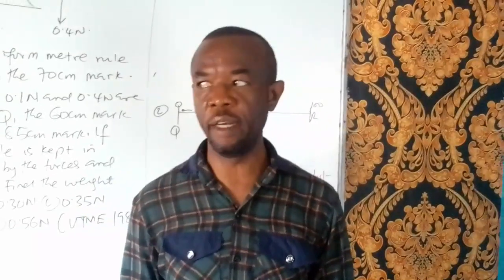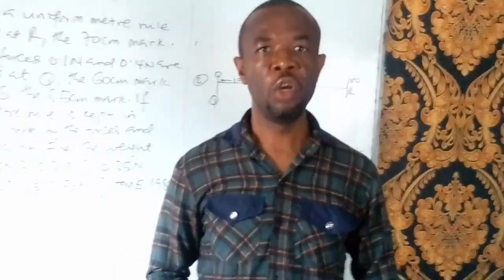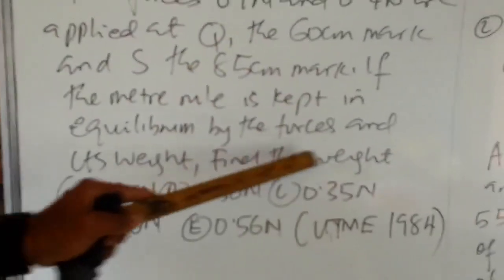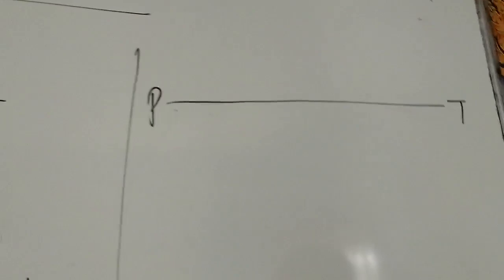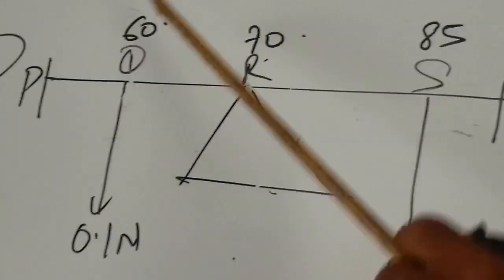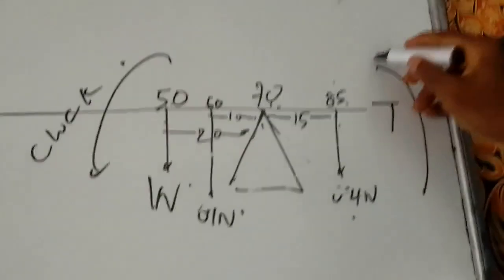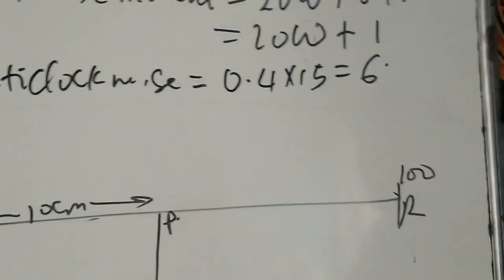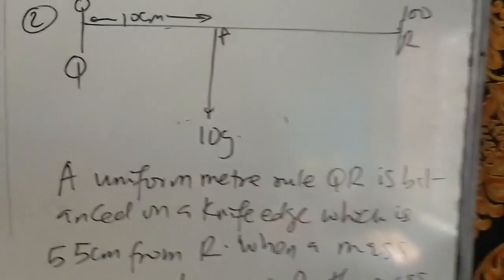Moment of a force 2 (Solution to Waec and Jamb questions)